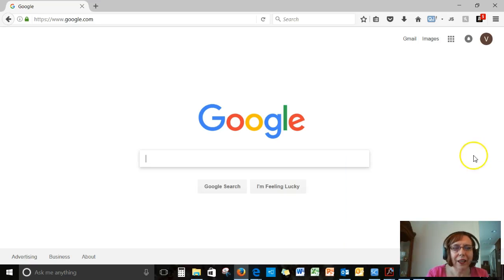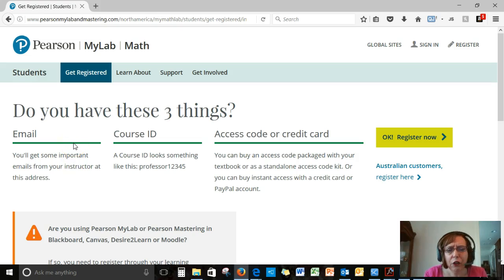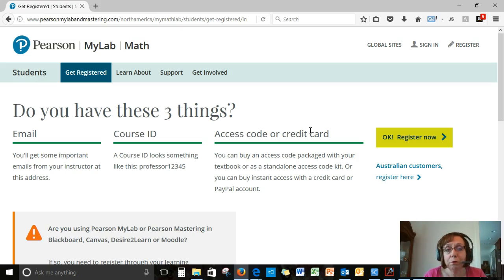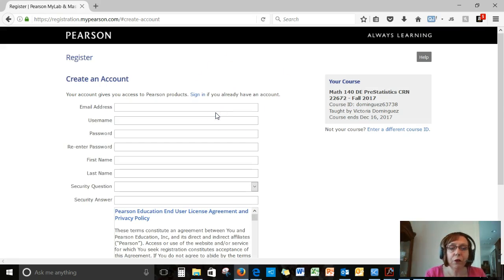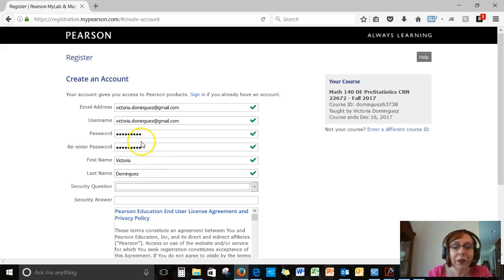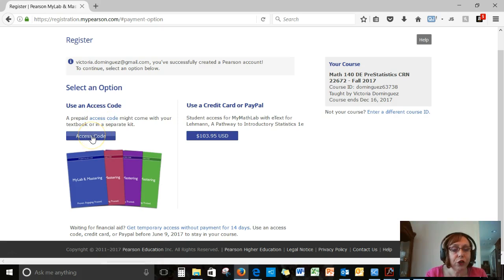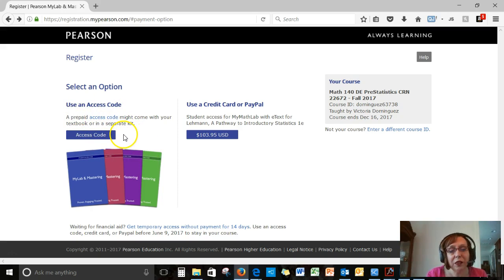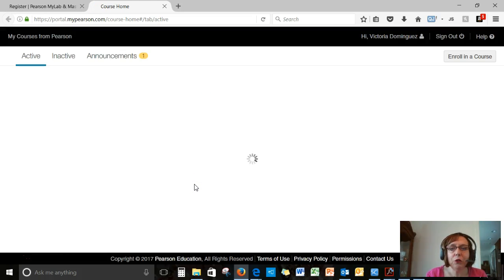MyMathLab Registration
A demonstration by Professor Victoria Dominguez showing how to register for the MyMathLab homework system for Math 140 PreStatistics at Citrus College.